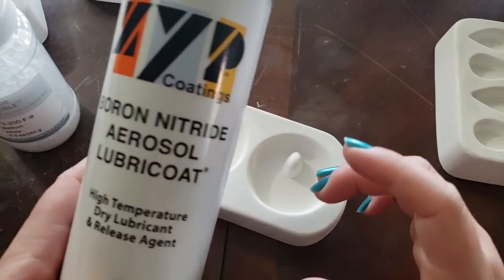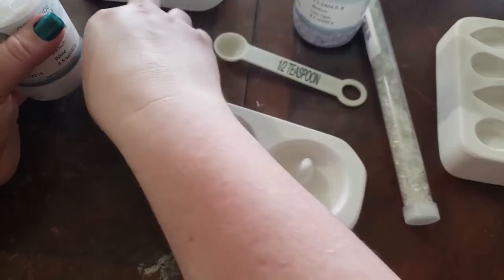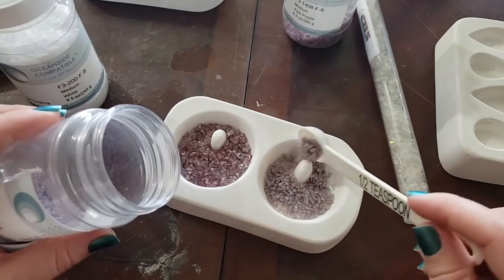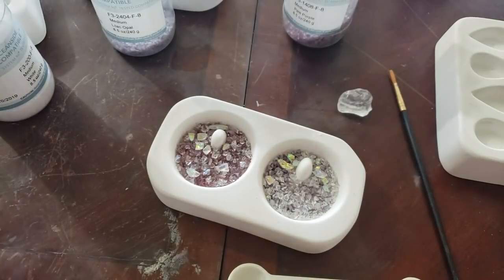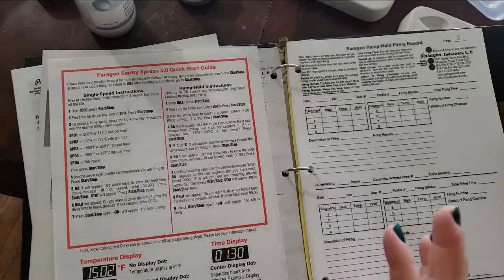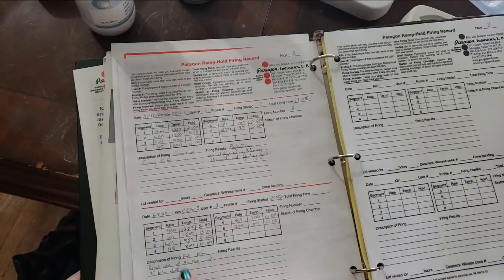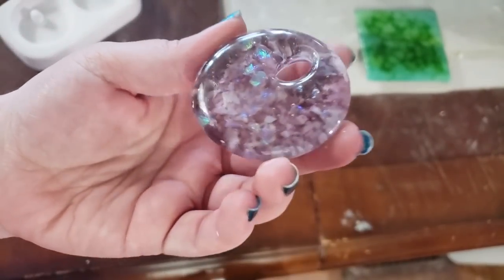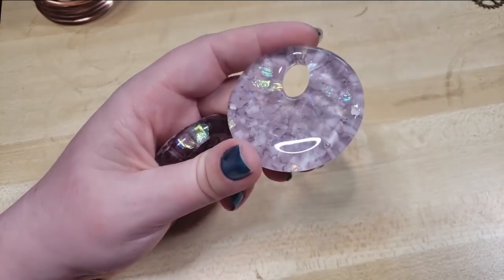Fused glass cab demo 1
How to make fused glass focal beads and cabochons with dichroic glass!

Mold (or one similar to the ones I used)
ZYP Mold Release
Sheet Glass
Mosaic Frit
Recommended Microwave Kiln
tile nippers
Running Pliers
Glass Cutter

Firing Schedule:
Segment   Rate   Temp   Hold
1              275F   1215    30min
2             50F      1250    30 min
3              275F   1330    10 min
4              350F   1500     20 min
5              Full      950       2 Hours